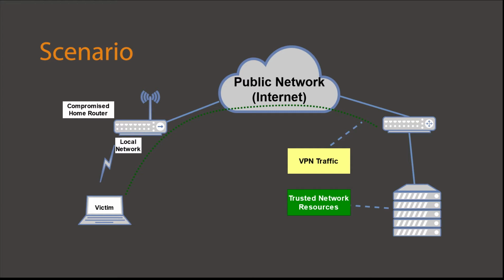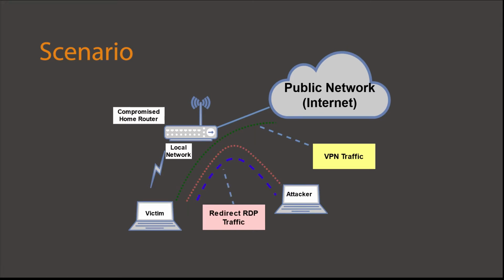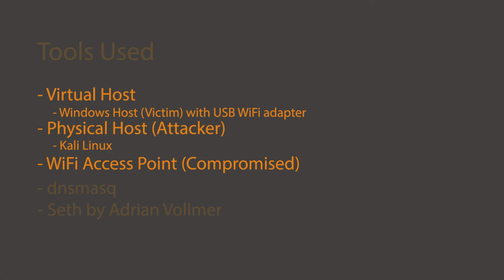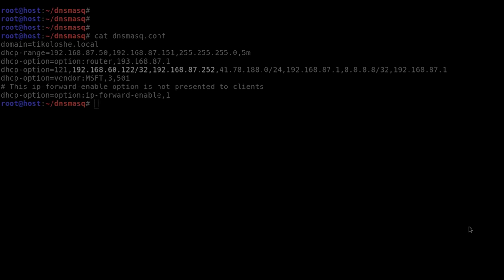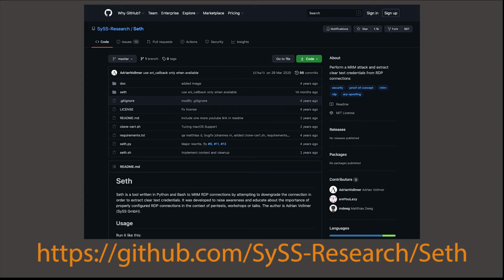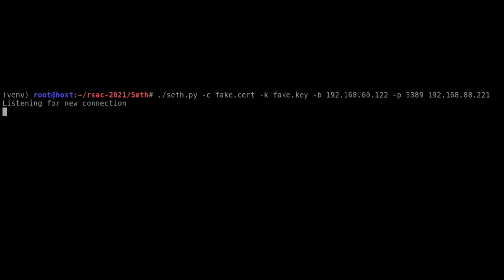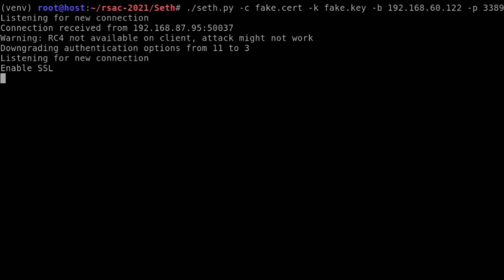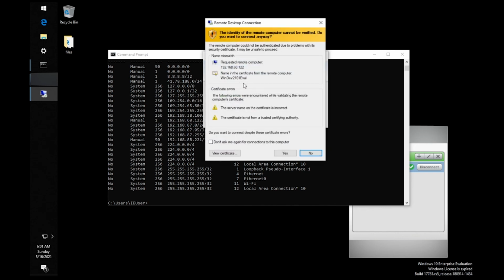RSAC 2021 - Attack Scenario 1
Since we control DHCP, we also control routing.
Using DHCP and routes to bypass a VPN and steal RDP credentials.